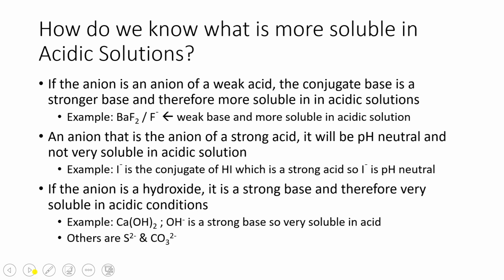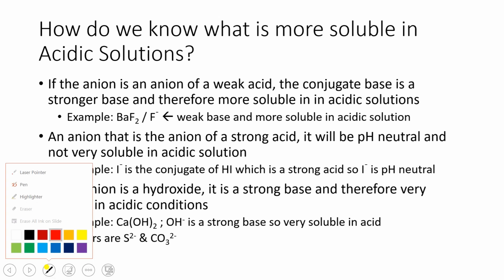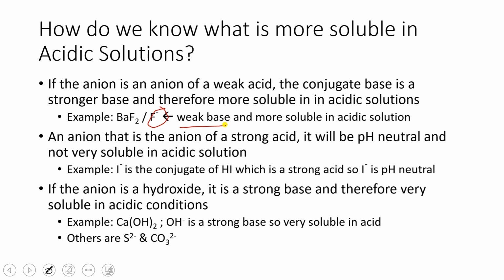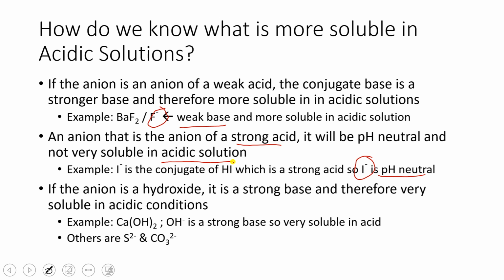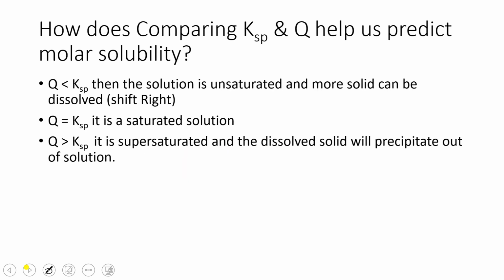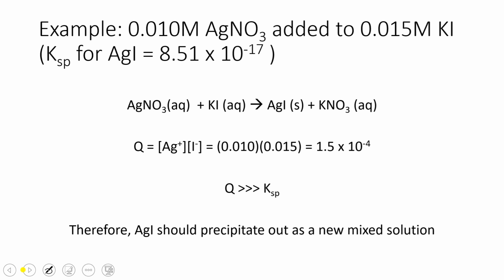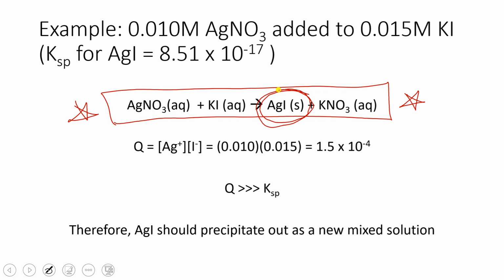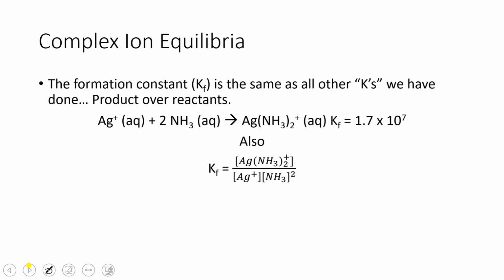Ch 17 Ksp molar solubility & Q Part 4